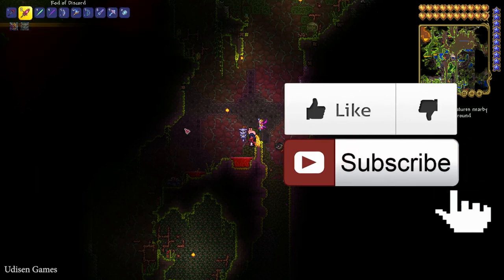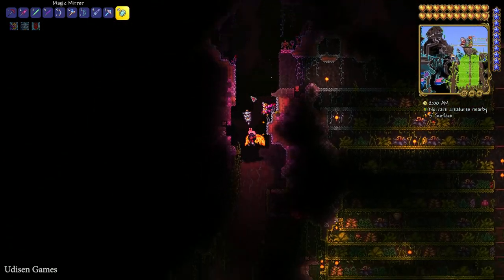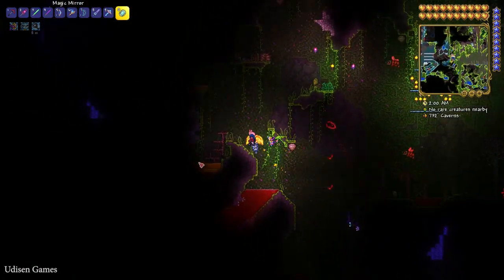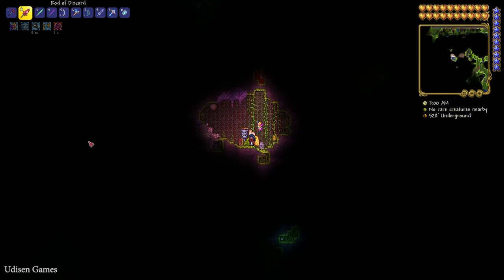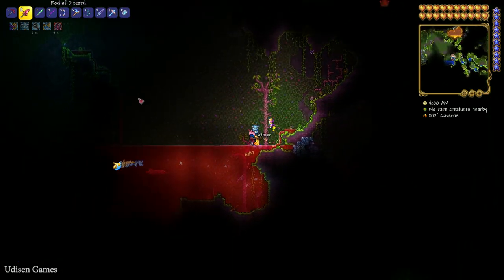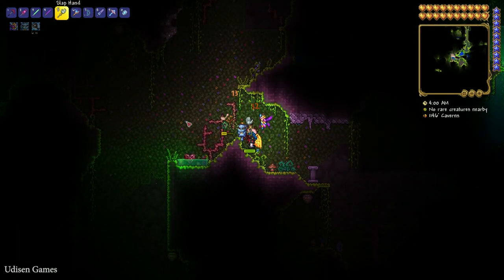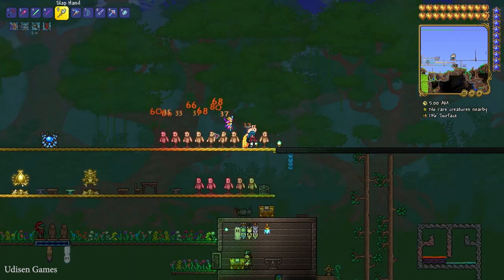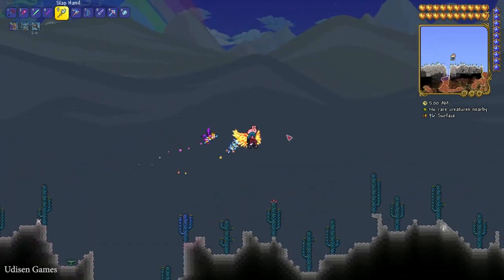Terraria how to get SLAP HAND (EASY) | Terraria 1.4.4.9 Slap Hand (EASY)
Udisen Games show how to get, find Slap Hand in Terraria without cheats and mods! Only vanilla.